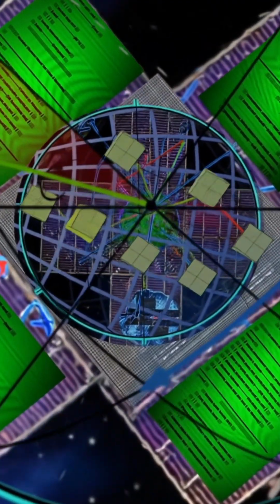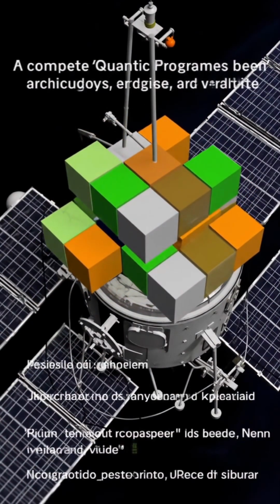July 17, 2025